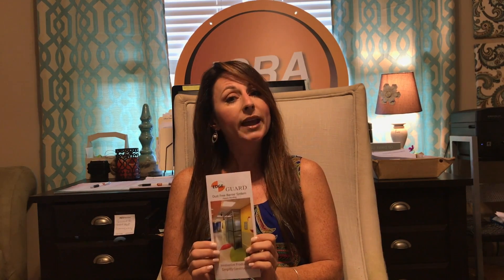The Weekly Solution: EDGE GUARD